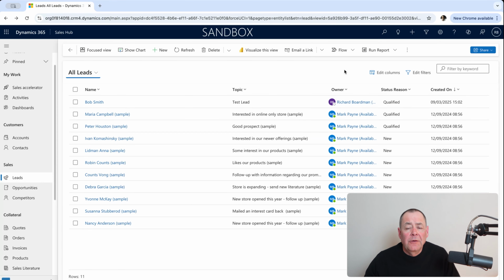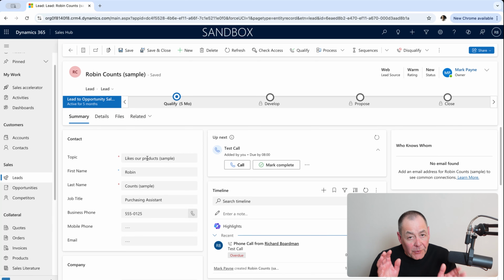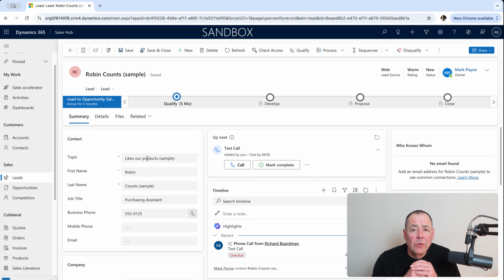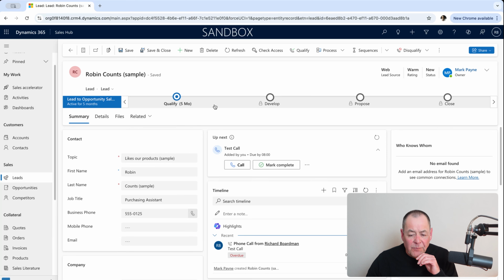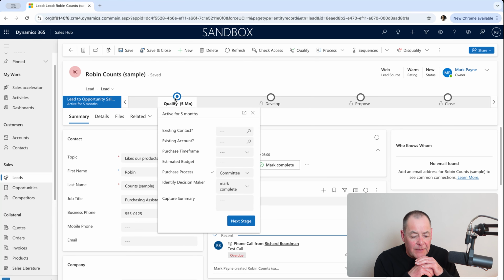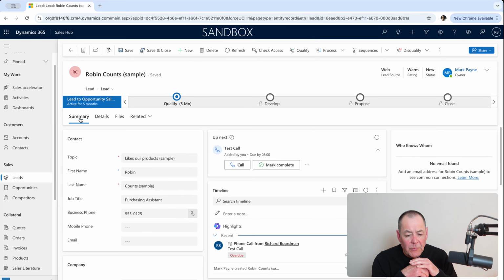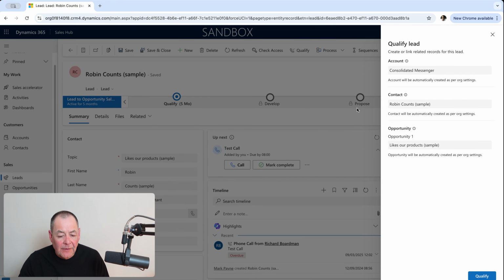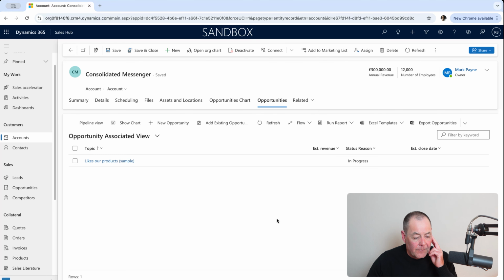An Introduction to Leads in Microsoft Dynamics 365 For Sales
In this video we introduce the leads functionality and associated benefits in Microsoft Dynamics 365 For Sales.